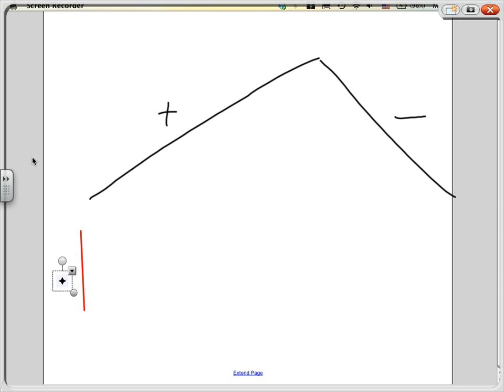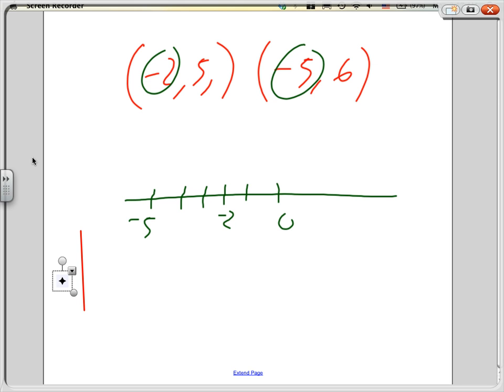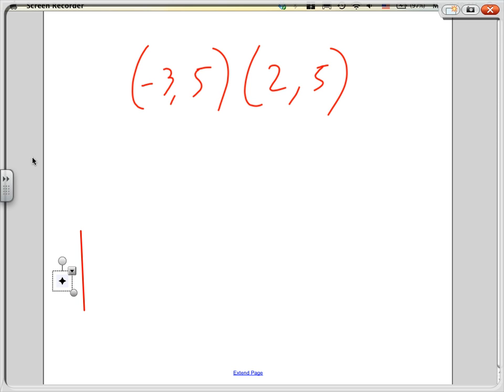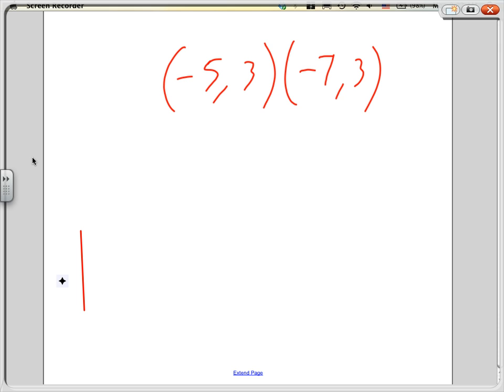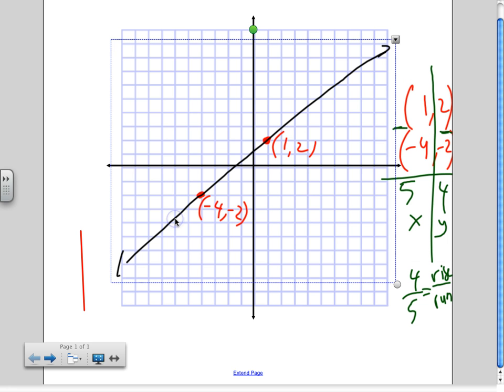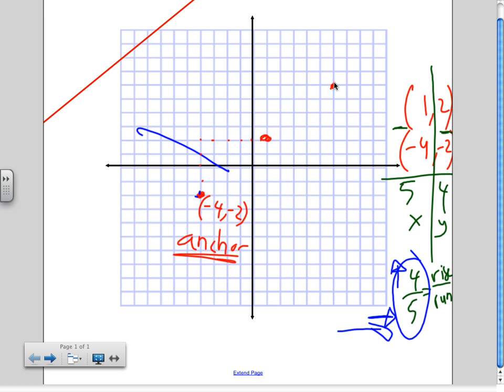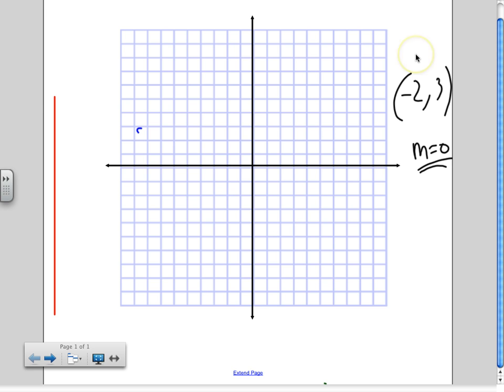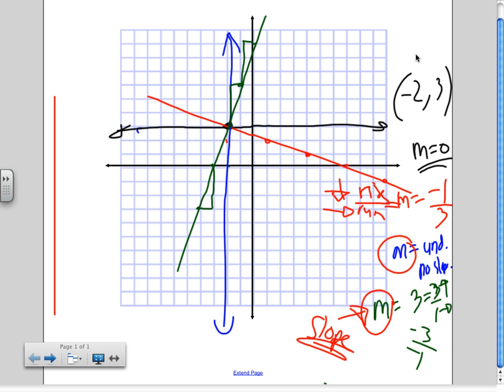4 2 Graphing Equations by Point Slope